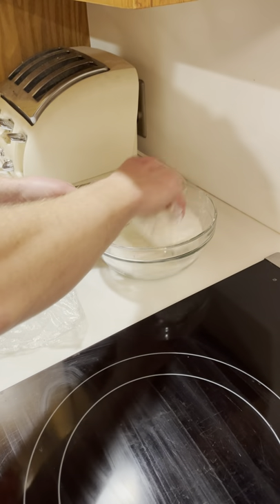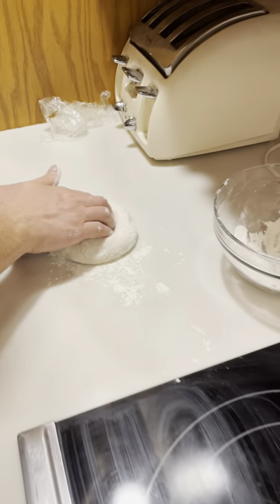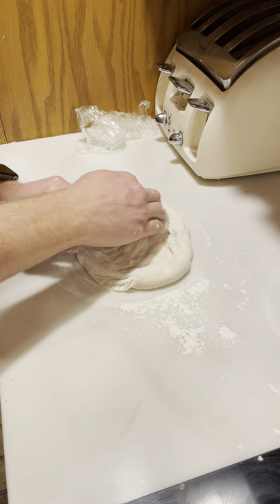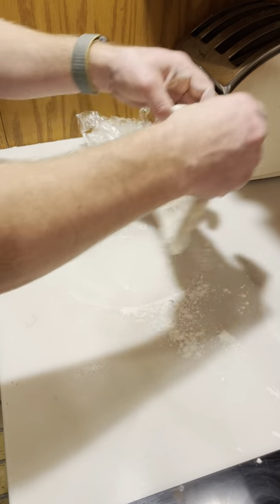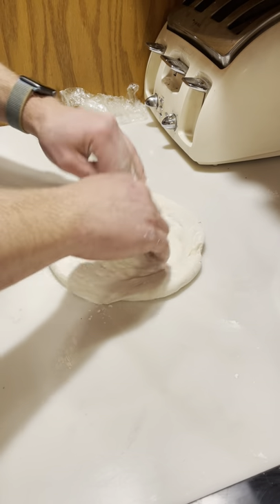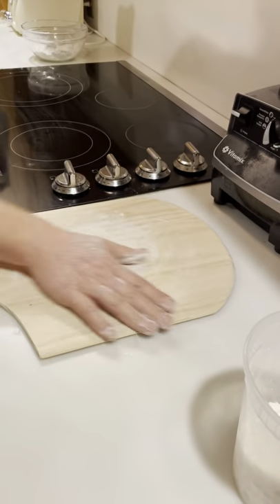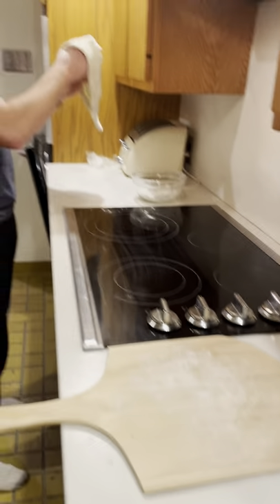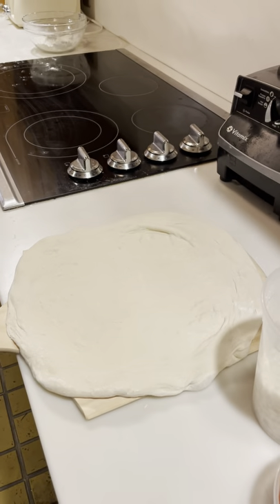Dough Stretching Video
Watch this video for tips and tricks on stretching your dough!